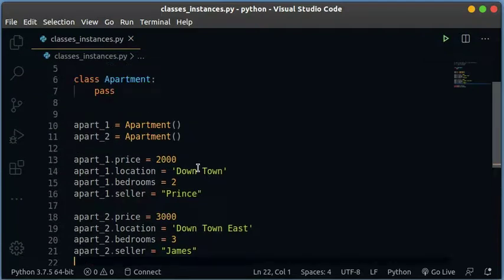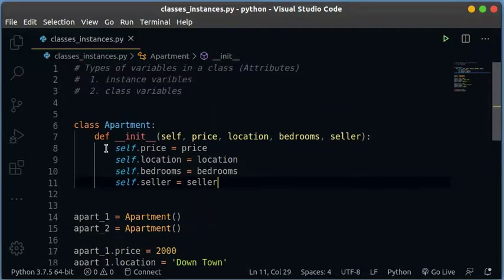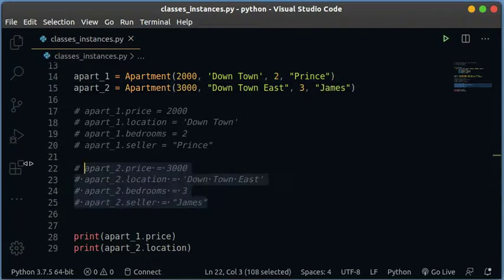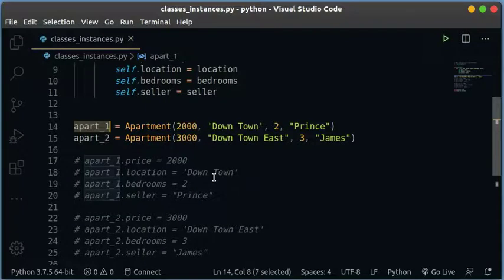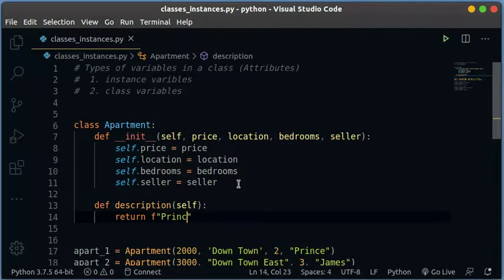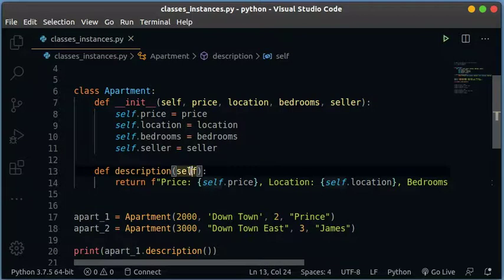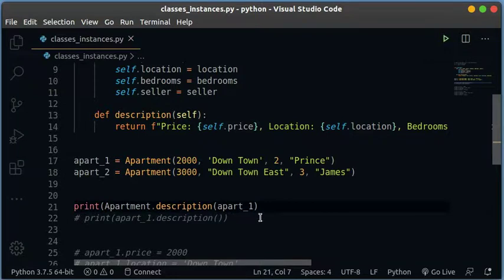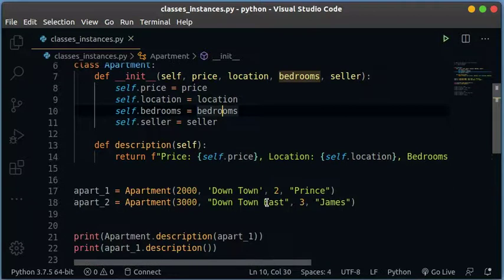Object Oriented Programming with Python tutorial | Intro to Constructors and instance variables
Object Oriented Programming in  Python, introduction to classes, Objects,  constructors and instance variables in python. How to great a class and an object of a class in Python.